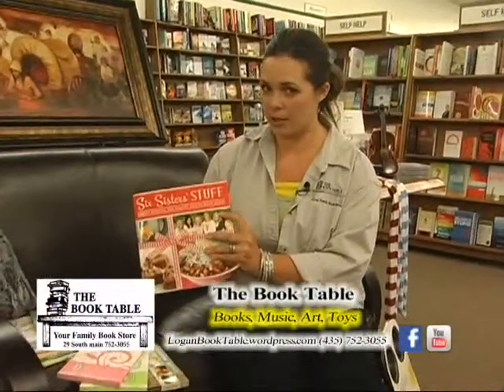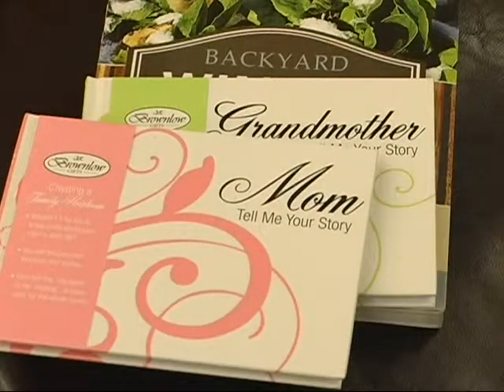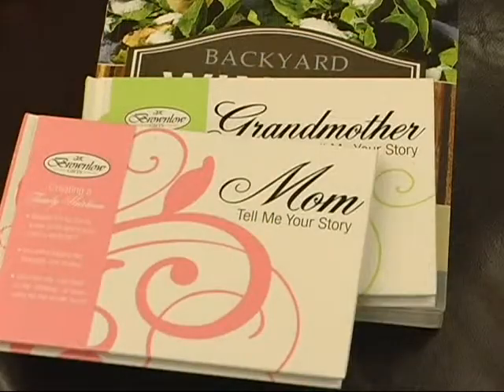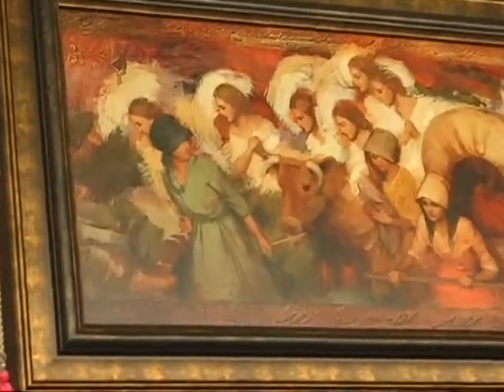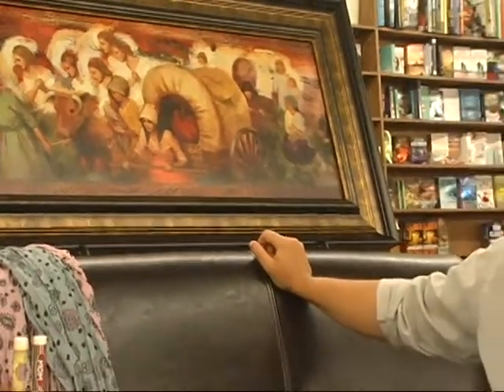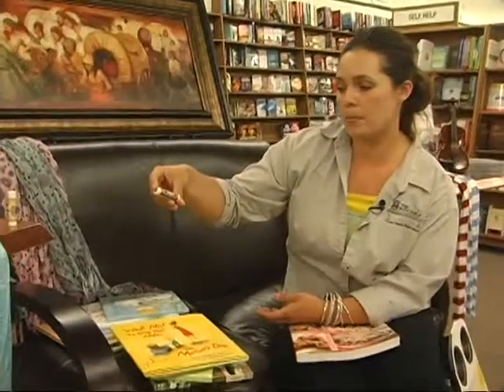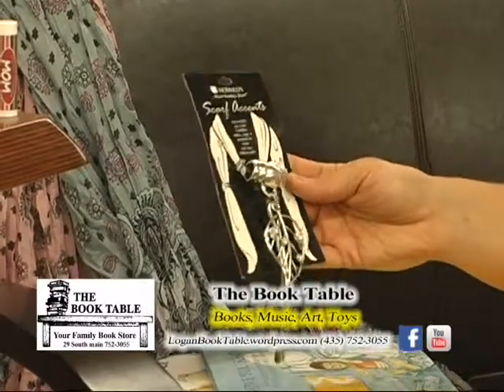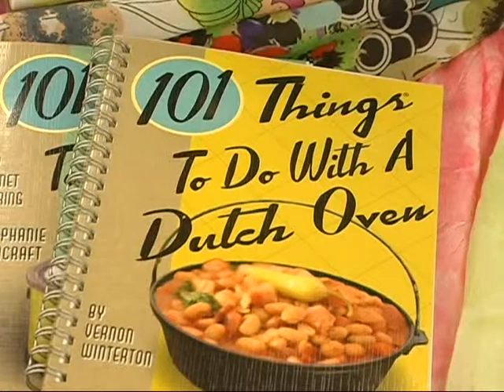The Book Table gifts for mom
The Book Table
Your family's store for books, sheet music, instruments, scrapbooking, toys, education supplies, and so much more.